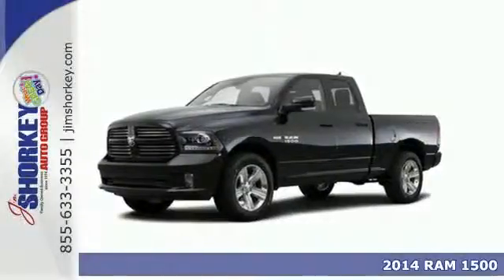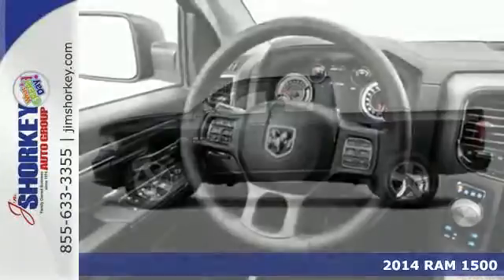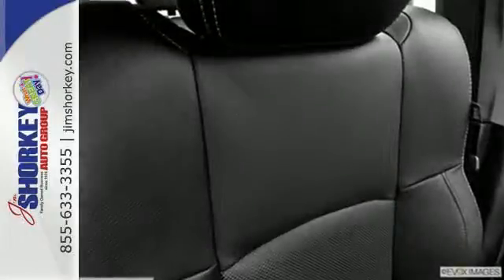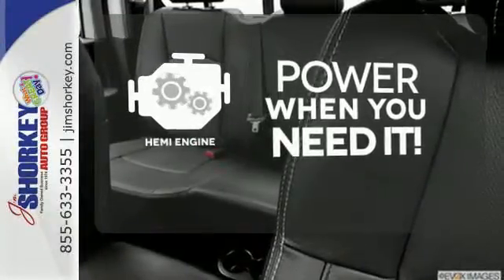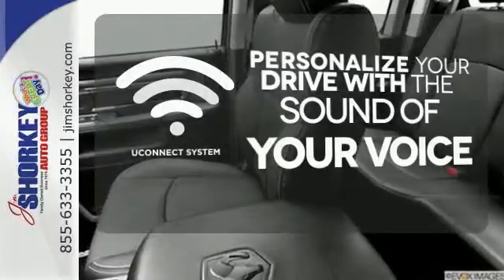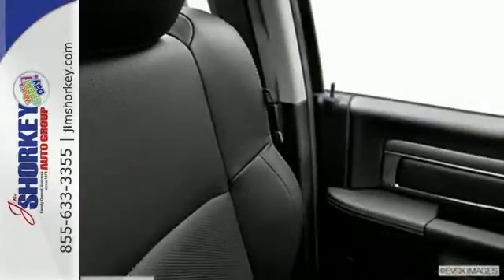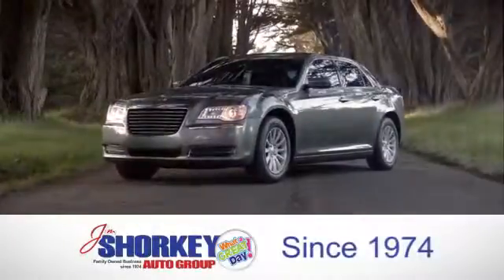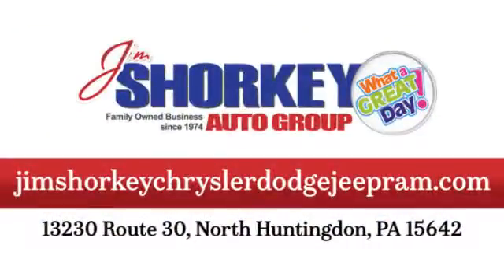2014 RAM 1500 North Huntingdon PA Pittsburgh, PA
Year: 2014
Make: RAM
Model: 1500
Trim: Automatic
Engine: 8 Cylinder
Transmission: Automatic
Color: Black
Interior: Diesel Gray/Black
Stock #: C07594
VIN: 1C6RR7FT1ES426998
Sensibility and practicality define the 2014 Ram 1500! Performance, ride, and head-turning good looks! This model accommodates 6 passengers comfortably, and provides features such as: an automatic dimming rear-view mirror, a bedliner, and power windows. It features four-wheel drive capabilities, a durable automatic transmission, and a powerful 8 cylinder engine. We have a skilled and knowledgeable sales staff with many years of experience satisfying our customers needs. They'll work with you to find the right vehicle at a price you can afford. Stop in and take a test drive!

Address:
13230 ROUTE 30